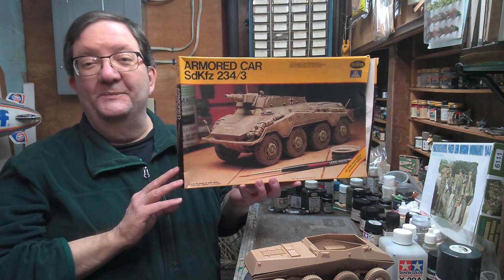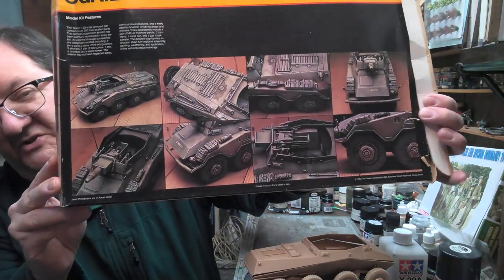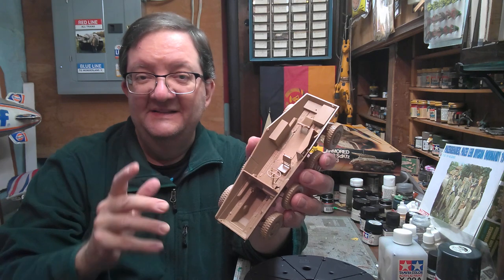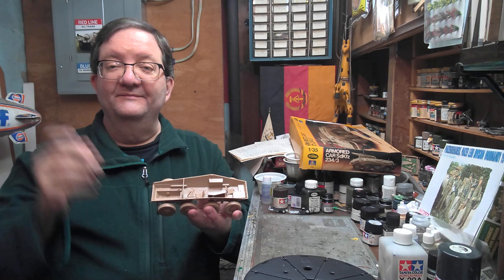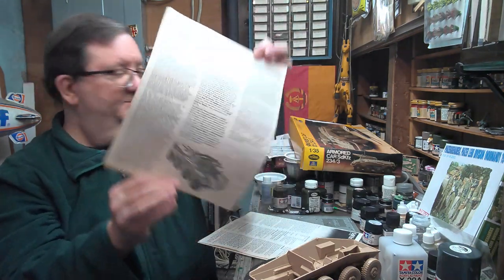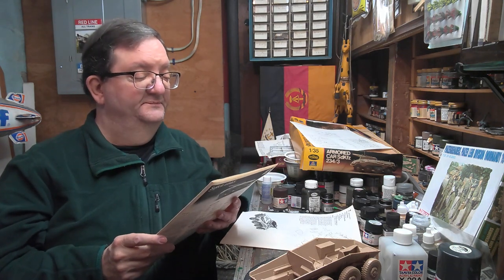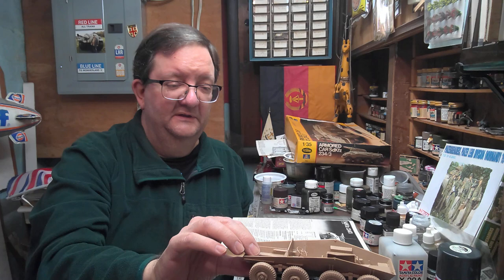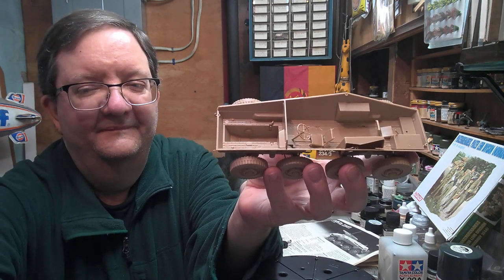Model Building - German armored car SdKfz 234/3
Mr. Alan (of Smith Hill Library) begins work on the Testors/Italeri kit of the German armored car SdKfz 234/3. This is an eight-wheeled armored car used by the Germans in WW2. It has a short-barreled 75mm support gun. This model kit dates from the 1980s.